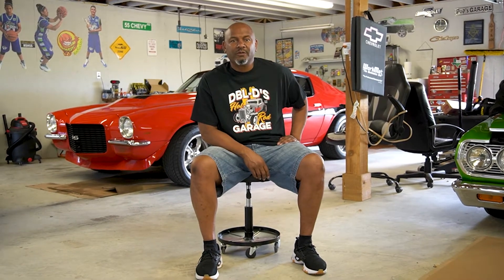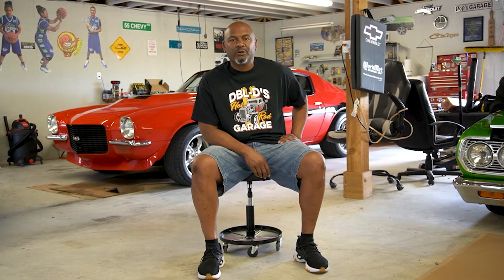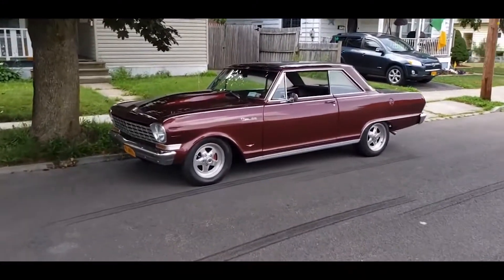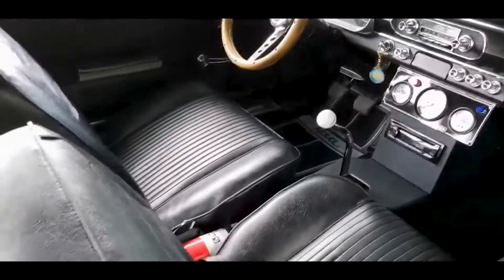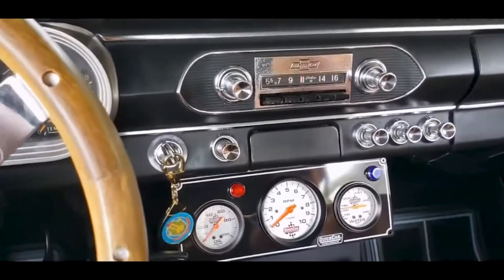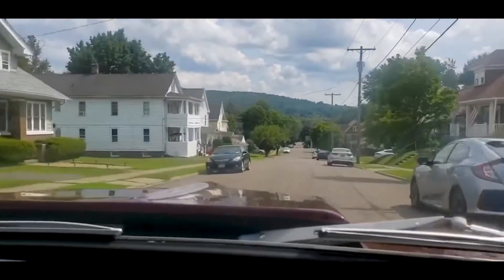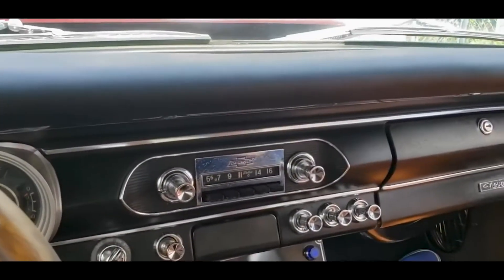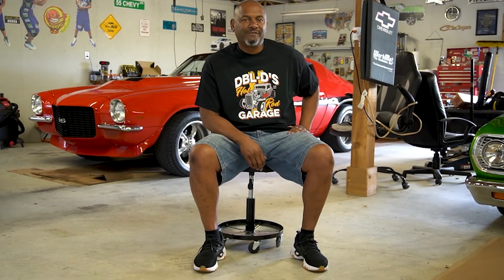Surprise 1964 Chevy Nova Update 2022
DBL-D garage takes a look at the 1964 chevy nova that was a surprise  Fathers day and birthday gift for our Father in Law